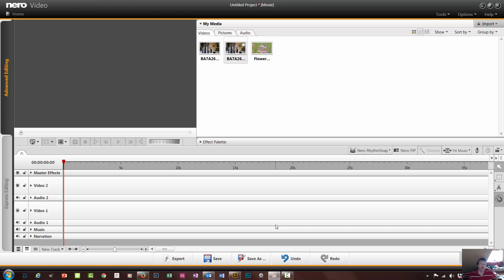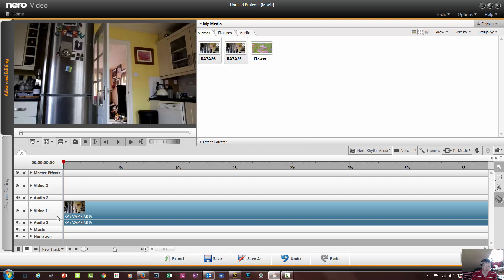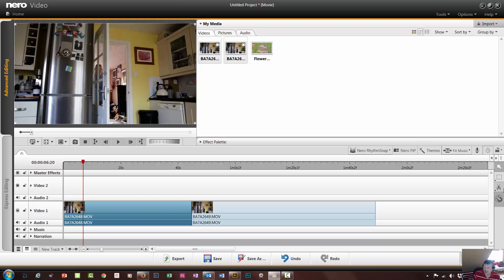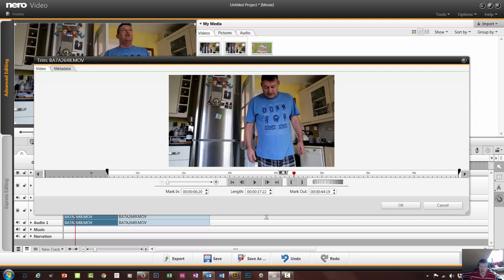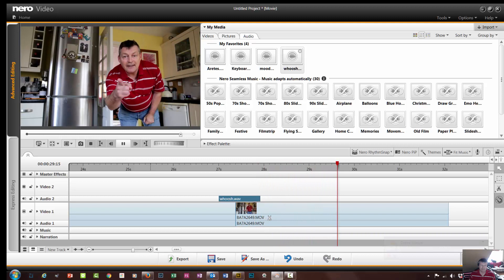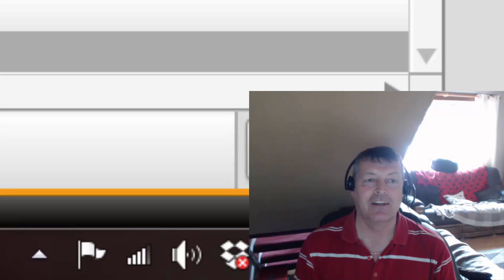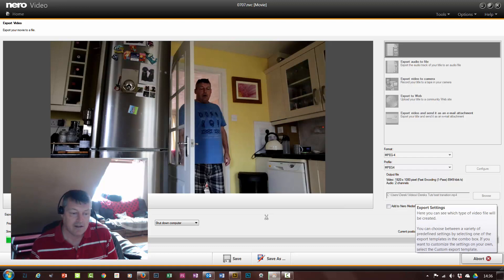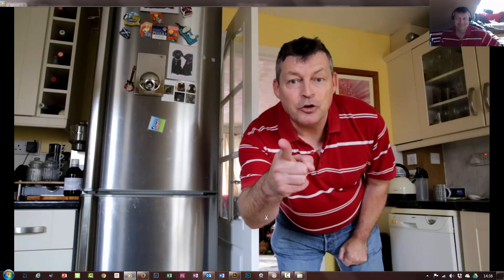Nero Platinum 2016 Tutorial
As a Nero Platinum 2016 user, i thouht i would share some of the video editing techniques I use in my videos. There will be more to follow. Gear used in making the video is listed below.
The mic is the Rode Video mic pro

Camera is the Canon 5D MkIII

and the lighting was from
Yongnuo YN-600L II YN600L II Pro LED Video Light